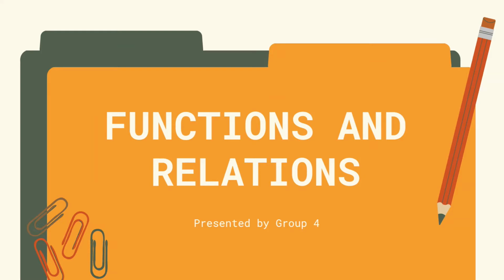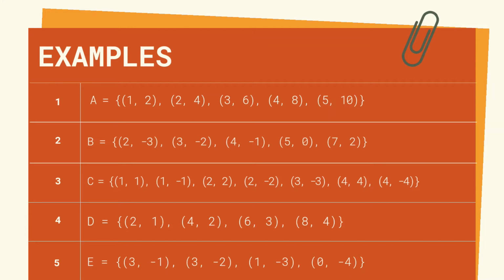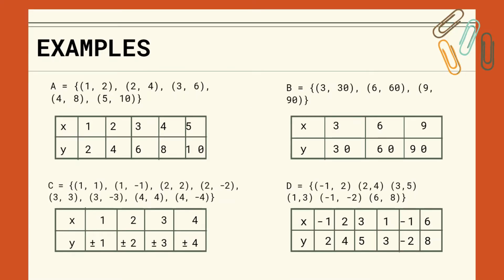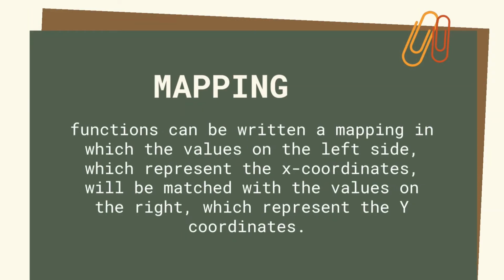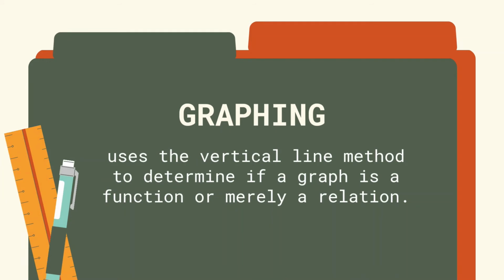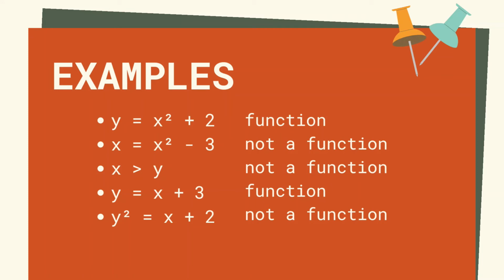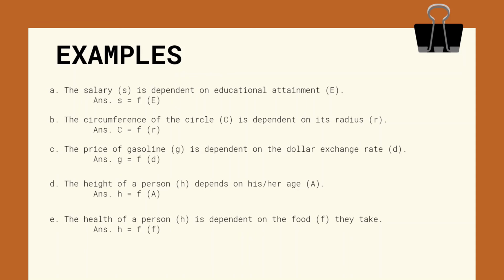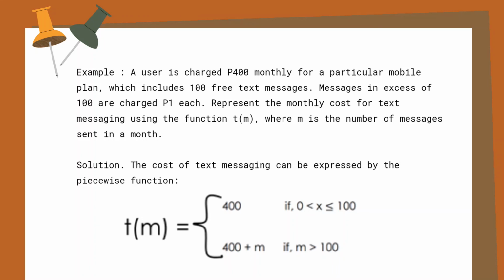FUNCTIONS & RELATIONS 11 Integrity Group 4